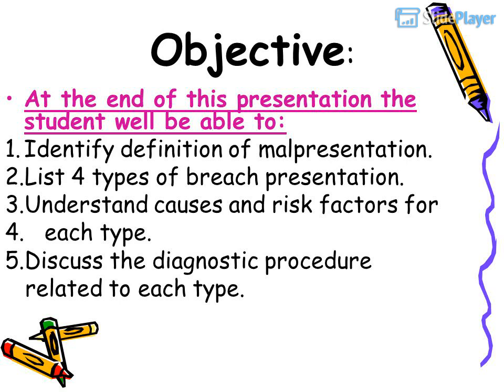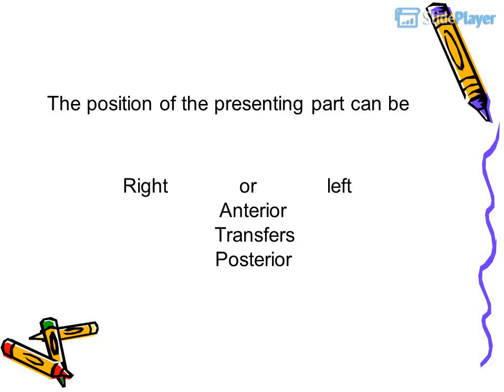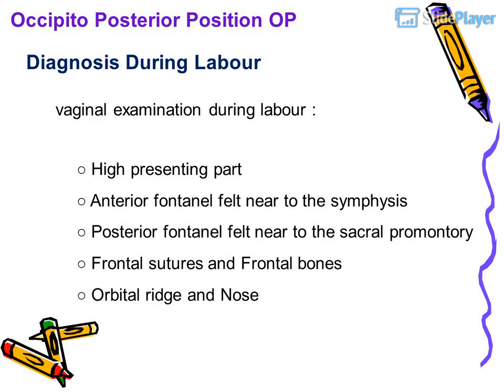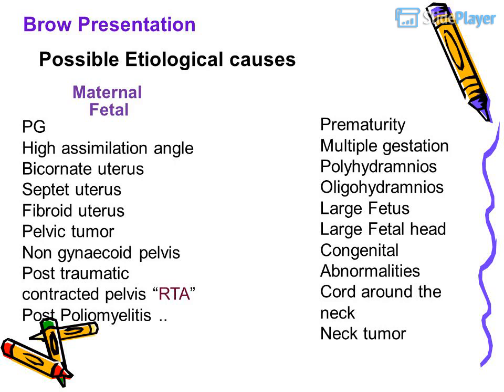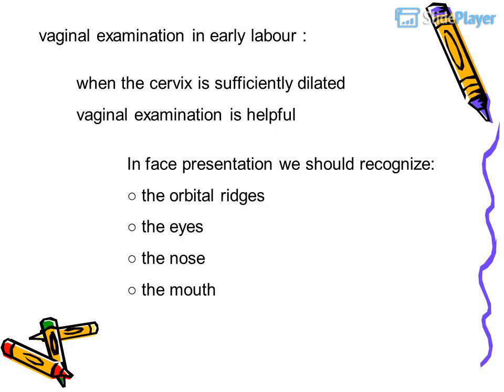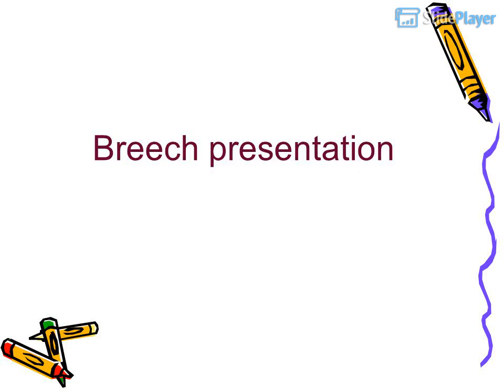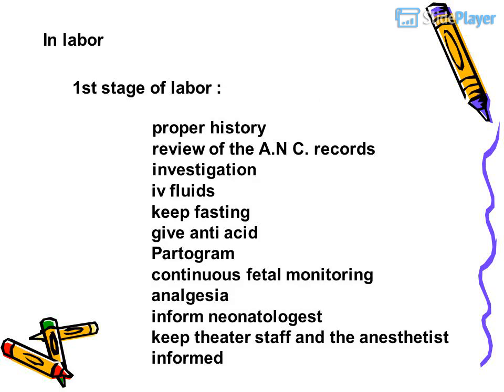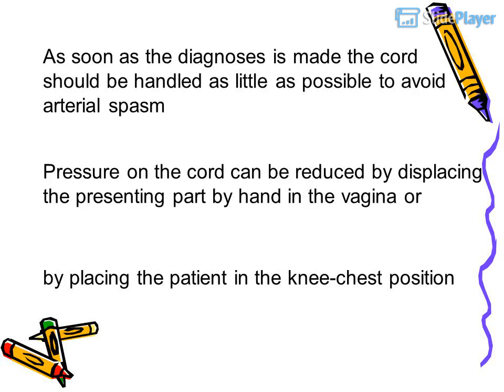11 January 2023